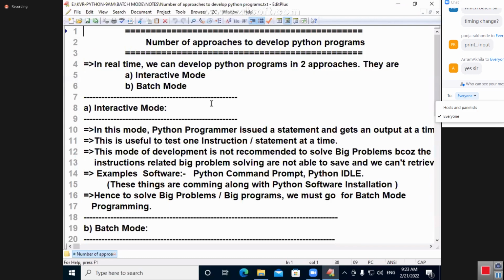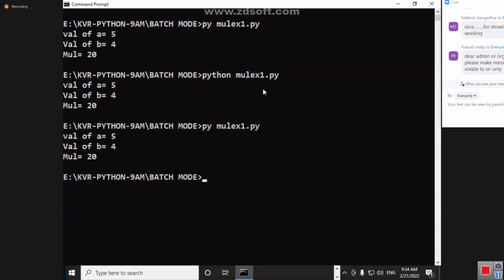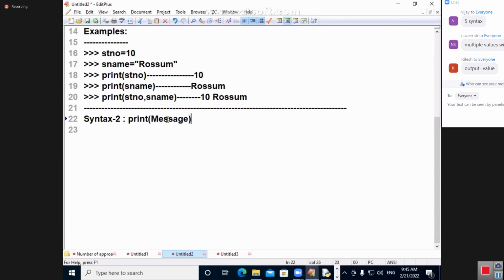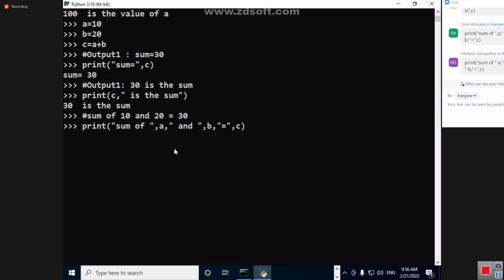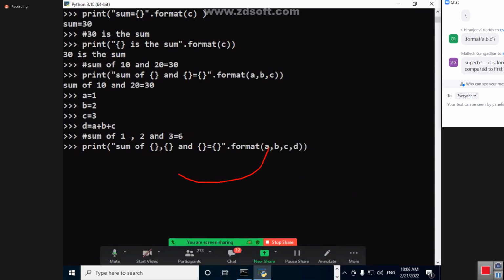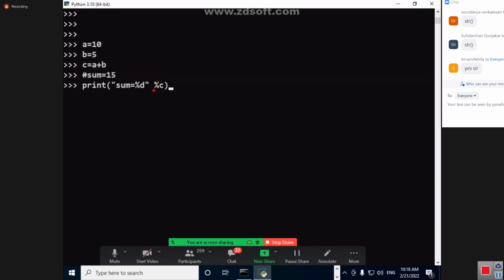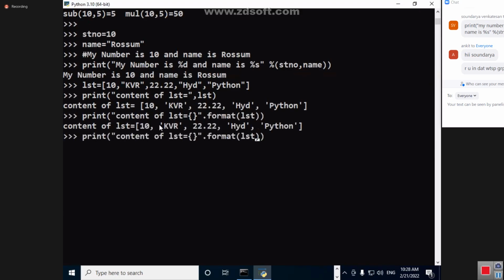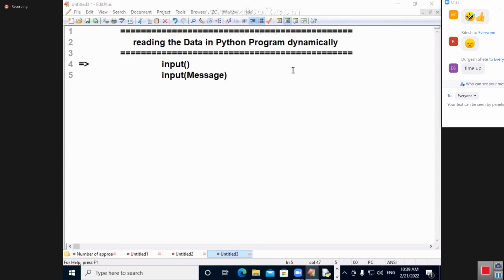Python Programming | 21 02 22 | New Batch | New Course